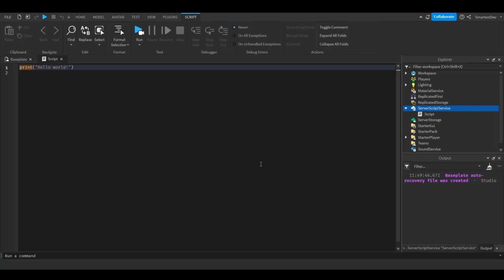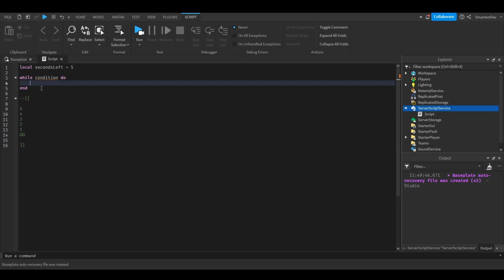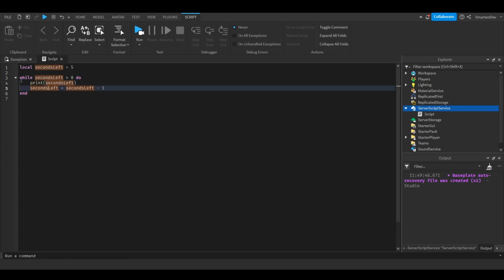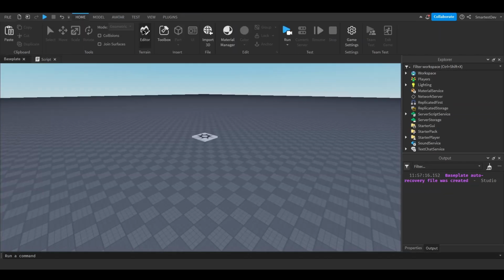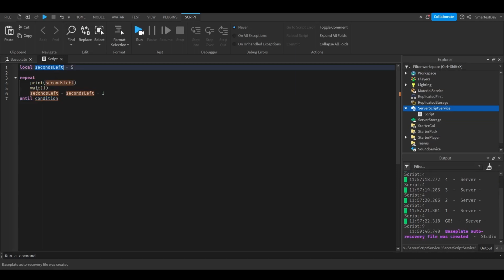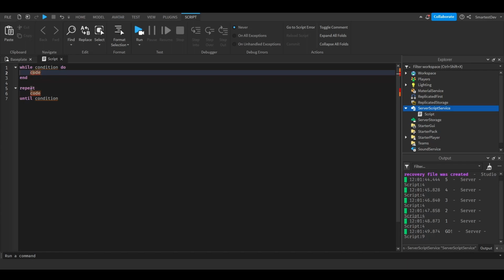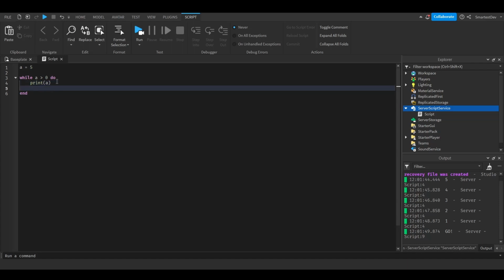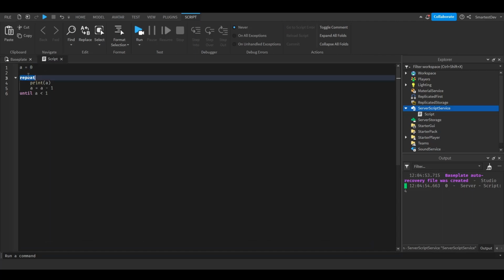How to Script on Roblox | Part 3 | While and Repeat Loops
Hi guys! It's been so long since I last posted here! Hopefully, you guys haven't quit coding and have learned many new things during this year!

This is a Roblox studio scripting tutorial video! In this channel, I will teach you how to script on Roblox so you can make Roblox games. This series will start from the basics and get progressively more advanced, along with your skills! This is part 3 so we'll be learning the two main types of loops: while and repeat. We'll do this with an example of a five-second countdown! This is my first video with my own voice after a year and a half (literally). My native language is Spanish so my pronunciation might be bad and I might struggle or get stuck in some parts.

Merry Christmas ;)

💎 TIME STAMPS 💎

00:00 Intro
00:16 Loop definition
00:29 While Loop
04:31 Repeat Loop
06:23 Comparing
09:36 Outro

👑 LINKS 👑
* YouTube won't let me add external links yet, or at least not until the channel grows!

🤖 TAGS 🤖